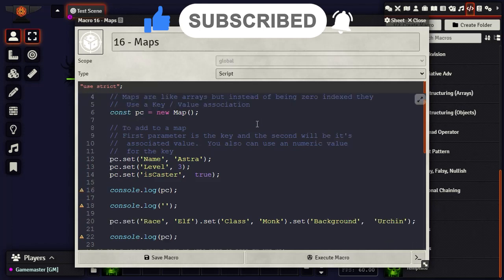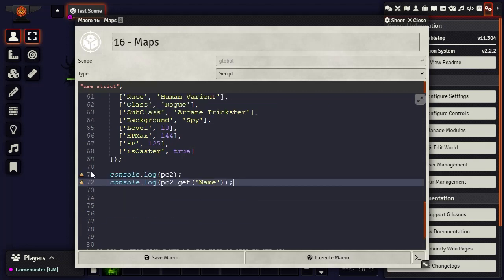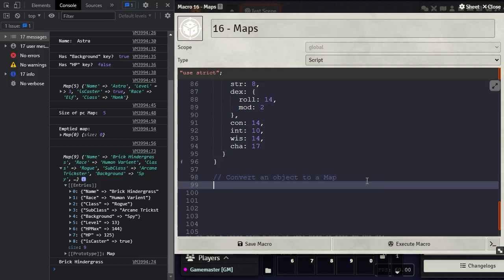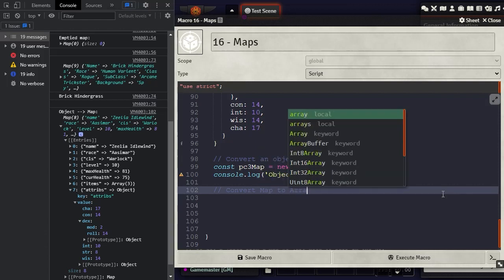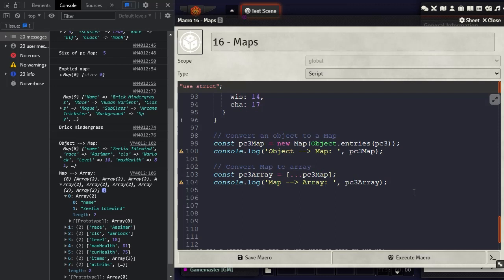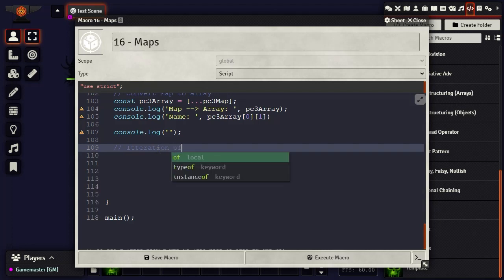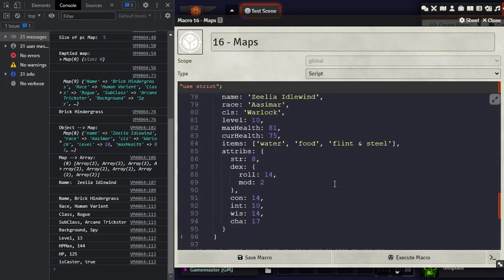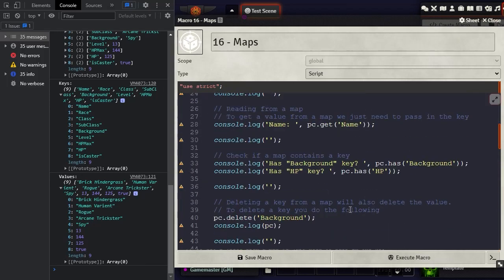Learn JavaScript With Foundry VTT V10.X - E24: Maps (Part 02)